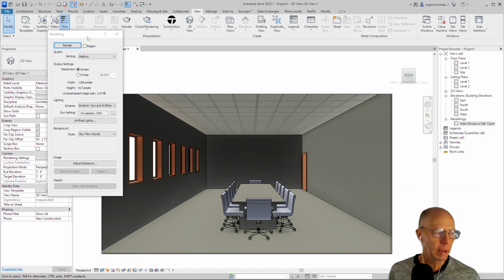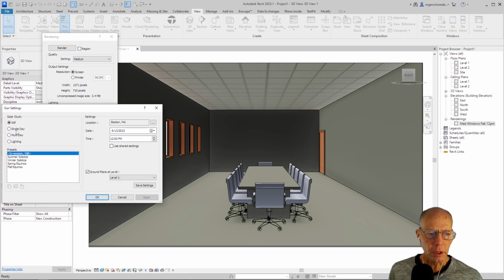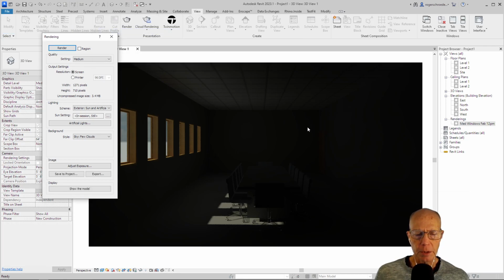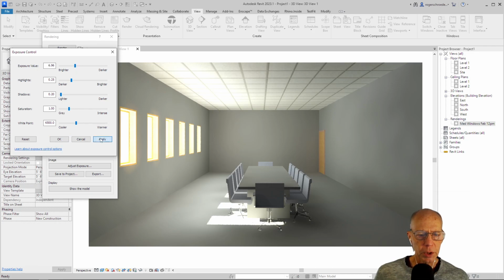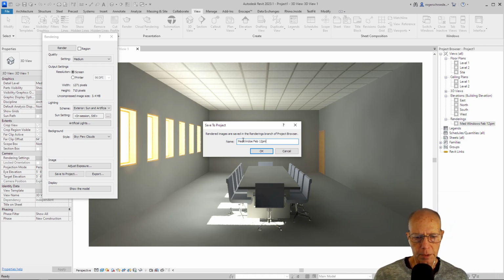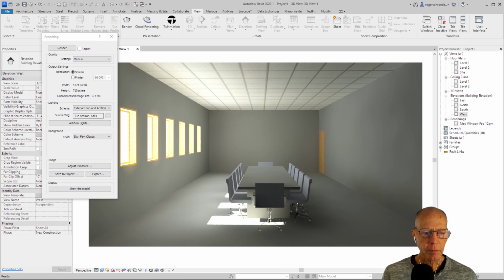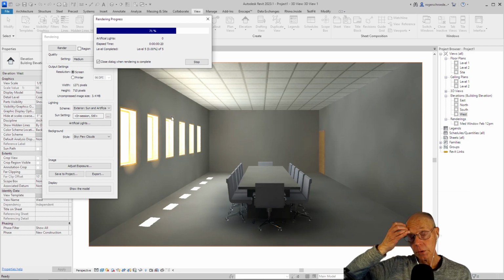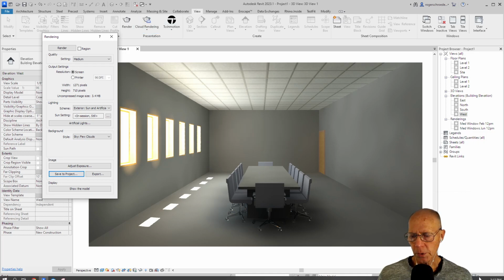IC4 3 Render First Scene 4min